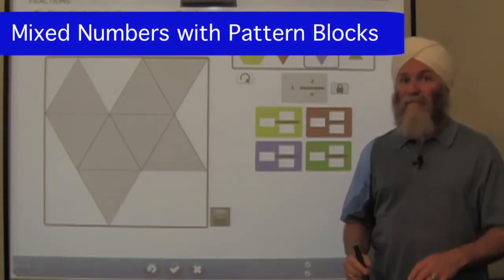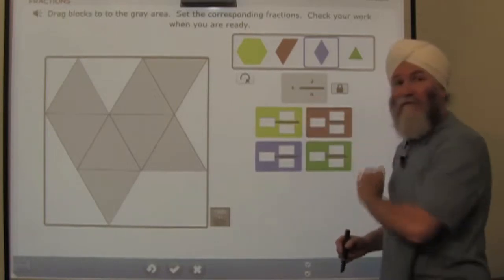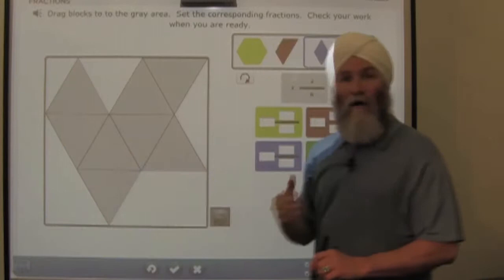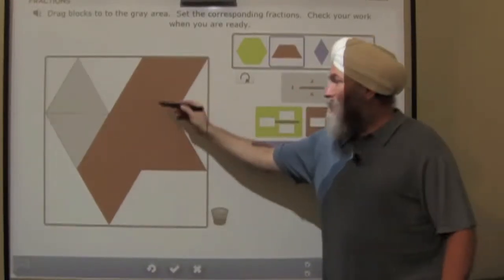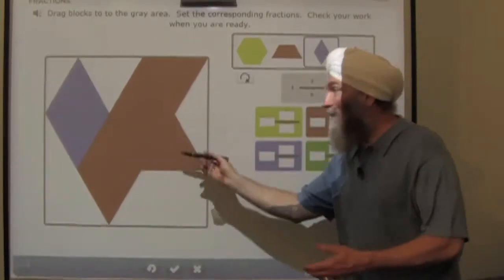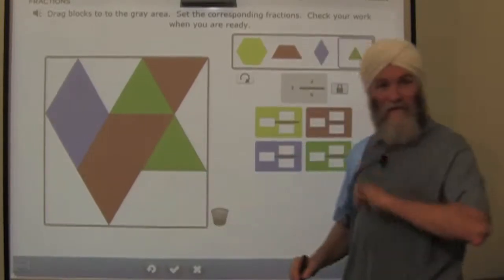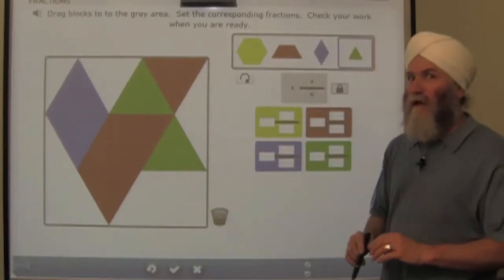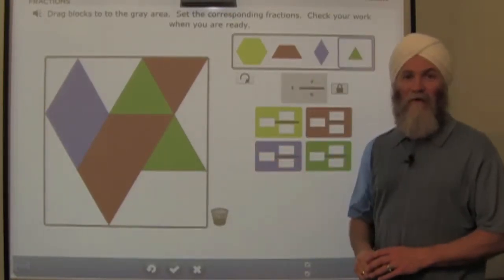Mixed Numbers with Pattern Blocks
Using pattern blocks to understand mixed numbers.